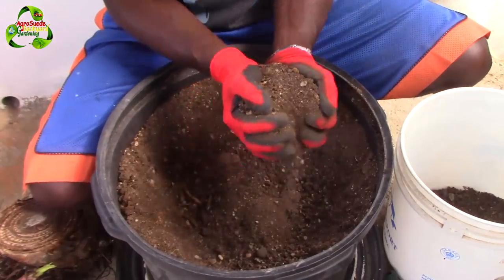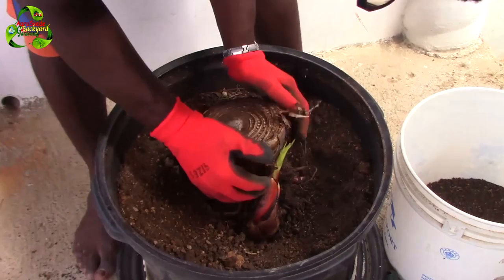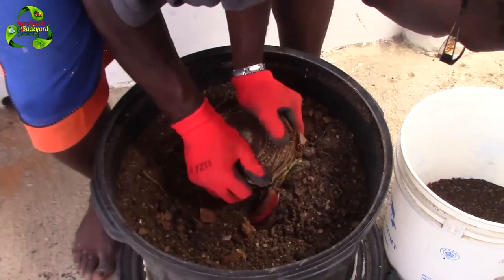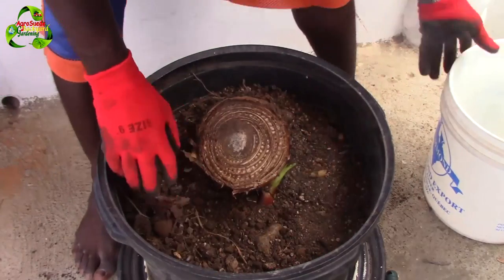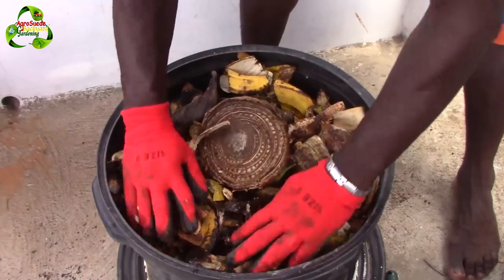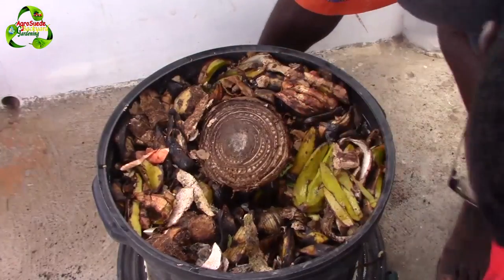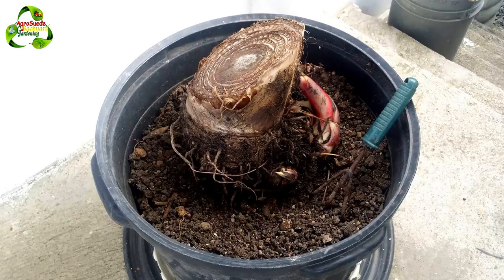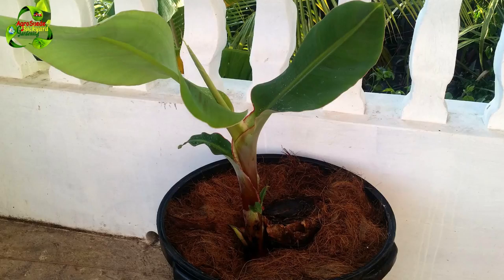How To Grow A Banana Plant In A Pot || Agrosuede ✔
Welcome to Agrosuede Backyard Gardening!

While we wait for the property to sell, I am mentally preparing to leave and one way I am preparing also is by growing my banana tree in a pot...this is a learning process and an exciting one also.

Do enjoy this video!!!